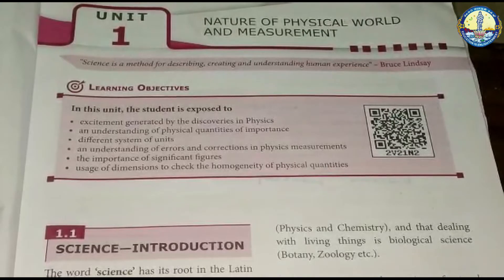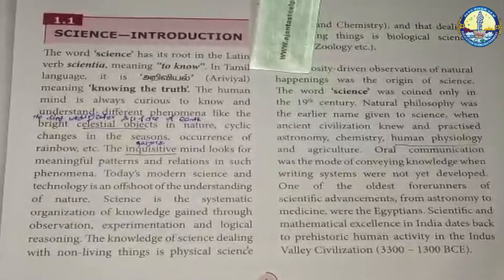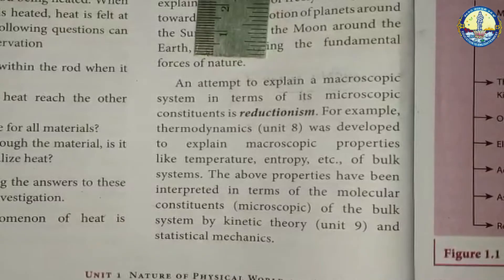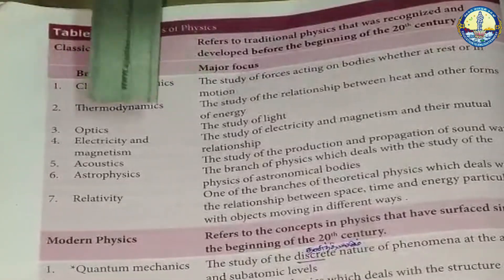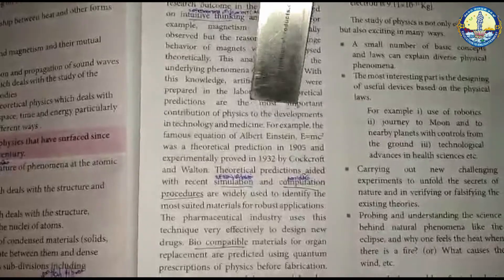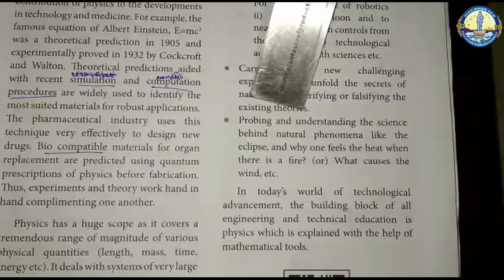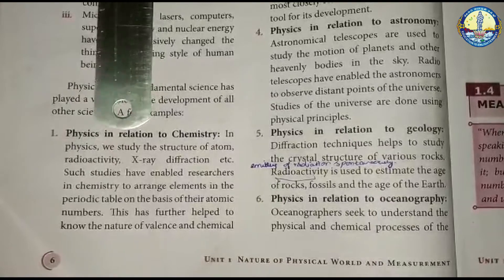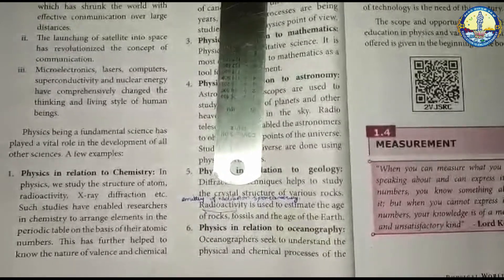XI |PHYSICS | Unit 1 | Part 1 | Nature of Physical World & Measurements